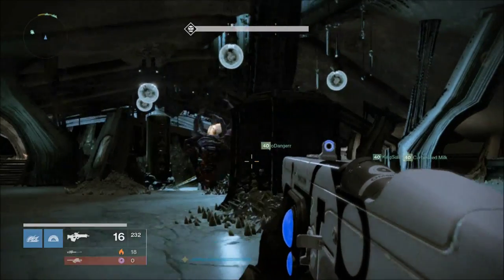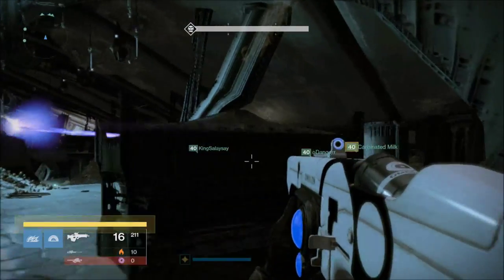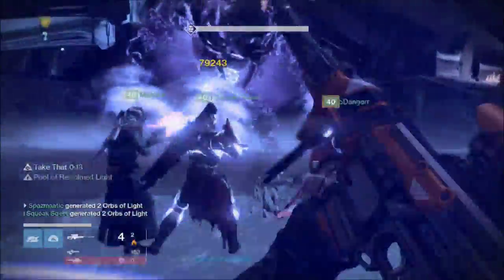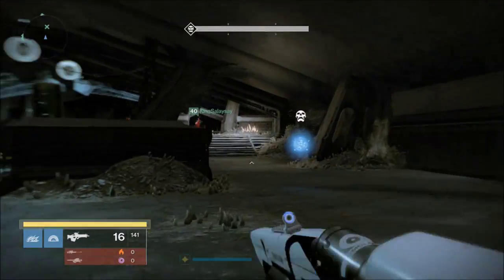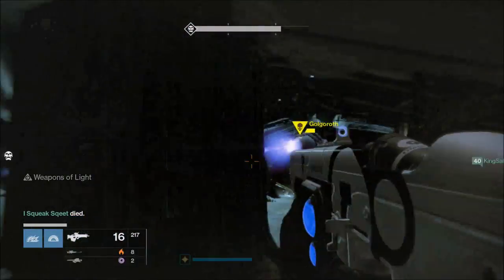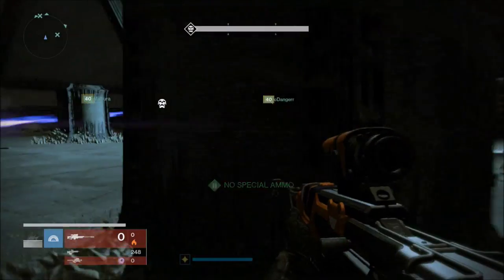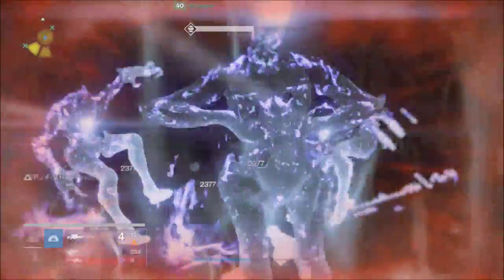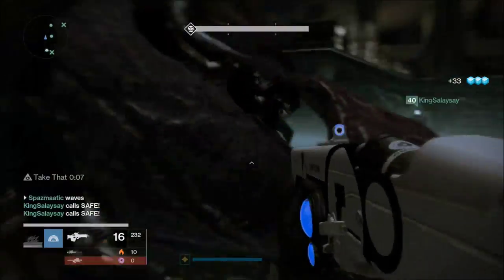Destiny - How To Complete Hard Mode Golgoroth (King's Fall Guide)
A guide covering the new mechanics on Golgoroth in the Hard Mode King's Fall Raid.